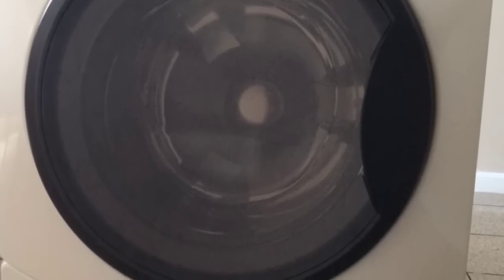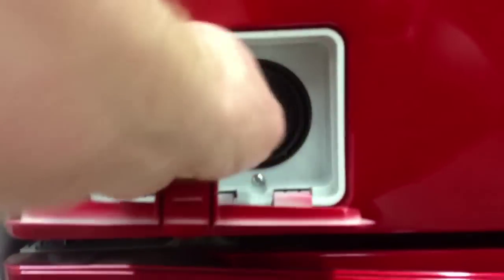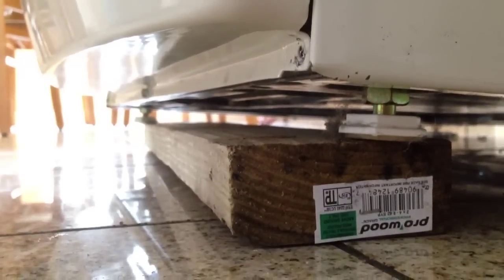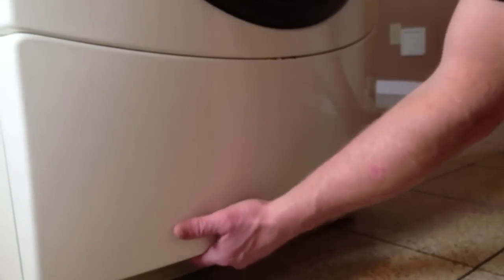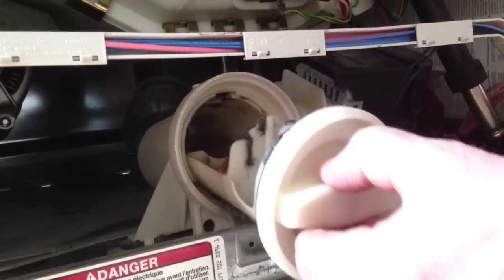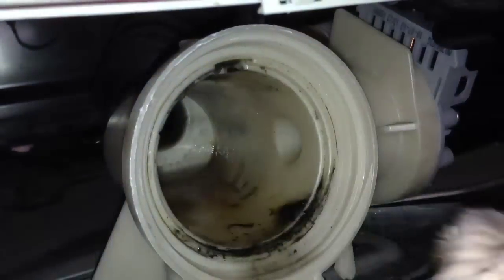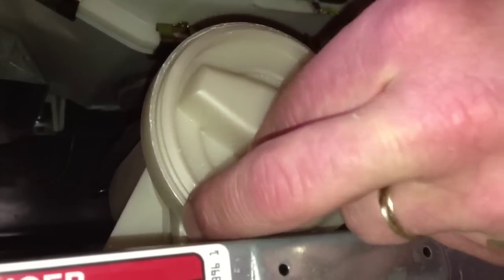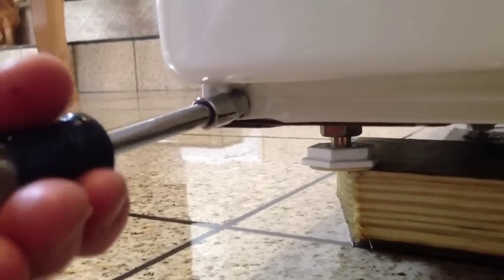Cleaning the drain basket on a Kenmore Elite HE3T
How to take apart and clean the drain basket on a Kenmore Elite HE3T front load wash machine. Doing this periodically will help your machine run for a longer period of time. By How-to Bob